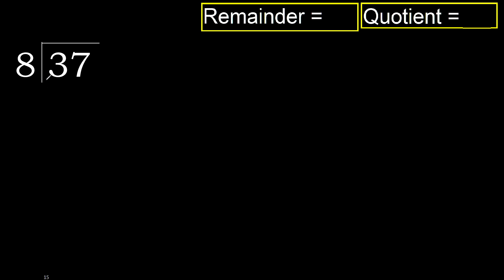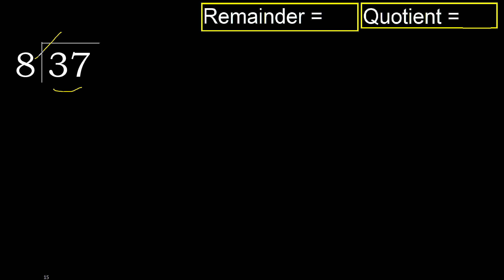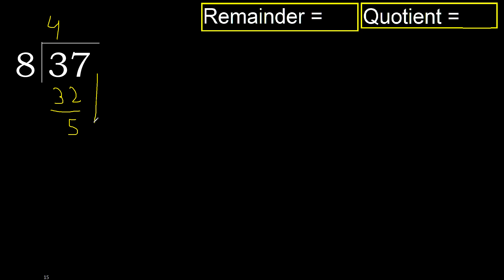Divide 37 by 8 . remainder , quotient . Division with 1 Digit Divisors . How to do division